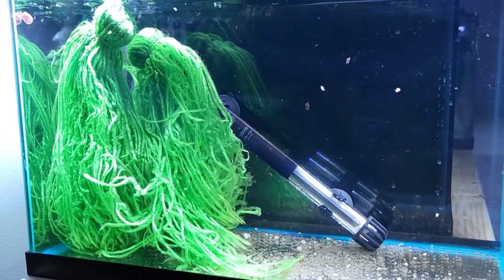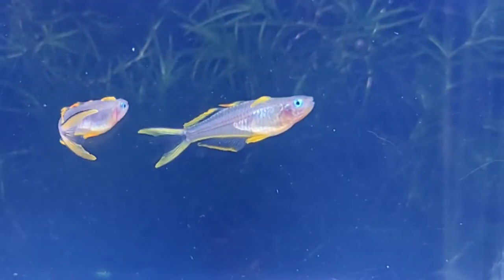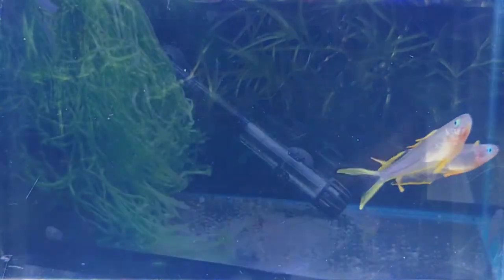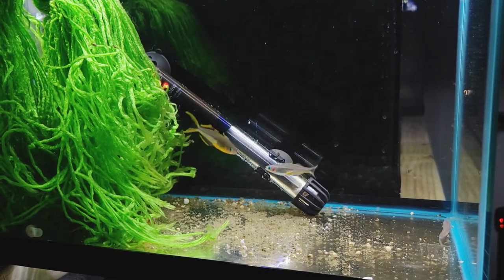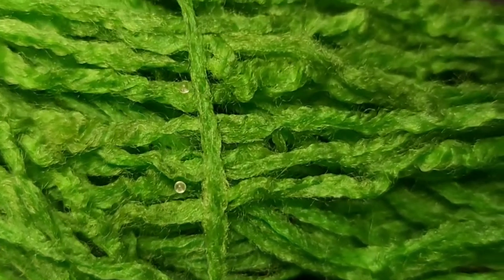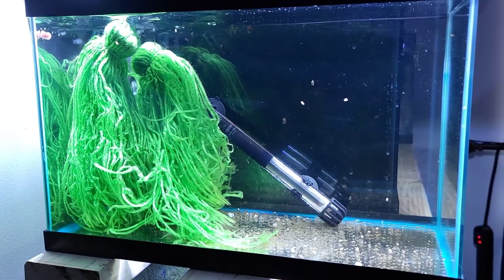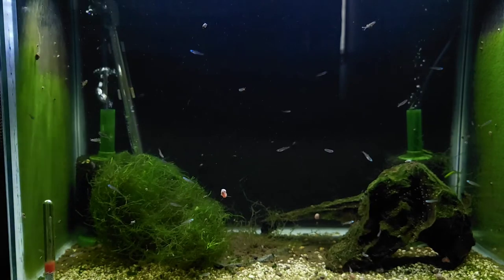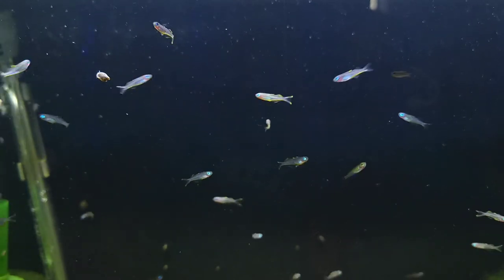How to Breed the Forktail Rainbowfish (Pseudomugil Furcatus)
In this video I show you everything you need to know about breeding pseudomugil furcatus, commonly known as forktail rainbowfish or forktail blue eye.

DIY baby brine shrimp hatchery

2 Liter Hatchery

Brine Shrimp Eggs